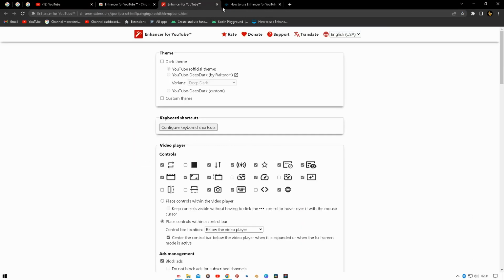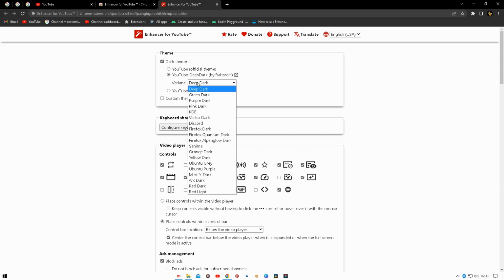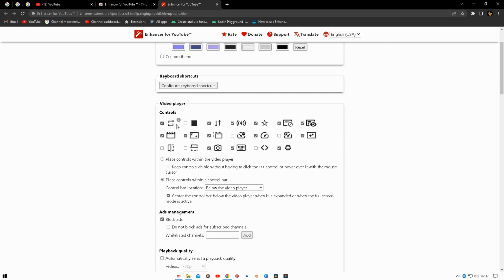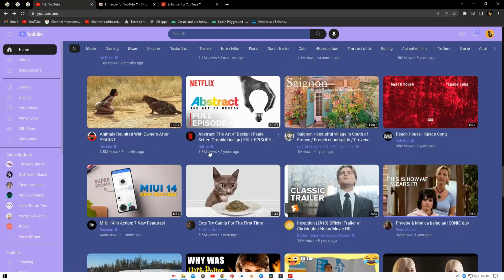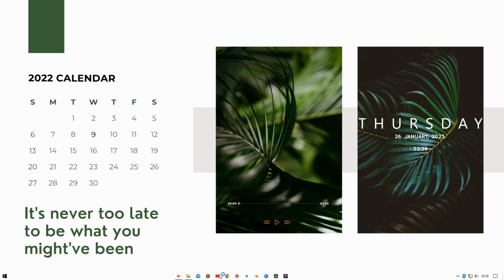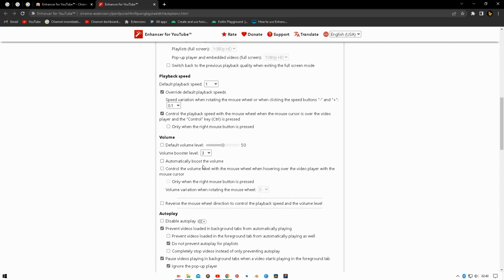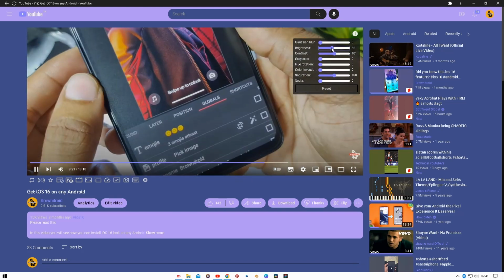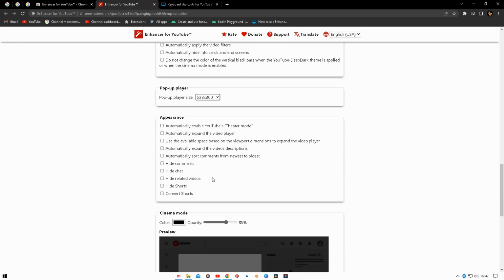REMOVE YouTube Ads on Laptop and PC | Block YouTube Ads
Hey guys in this video you'll see how you can Block Youtube ads on your Laptop and PC for free and enjoy ads free videos with background play Picture in picture mode and lots of other YouTube premium features